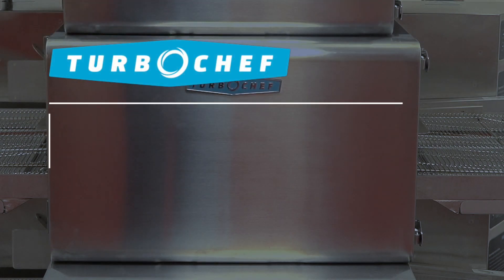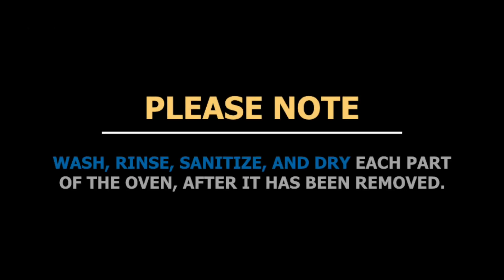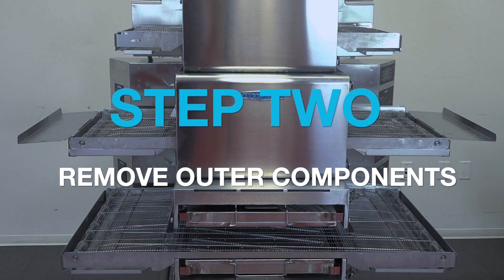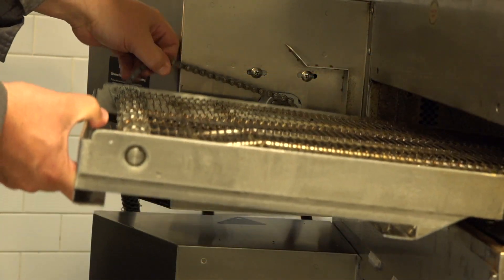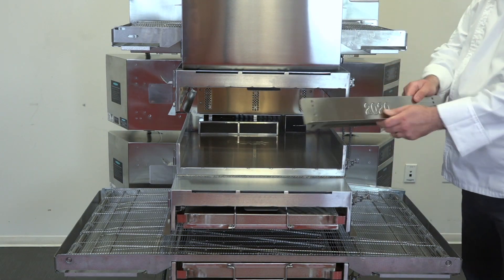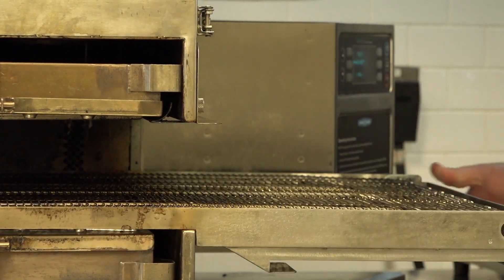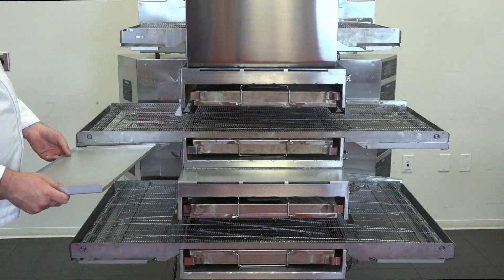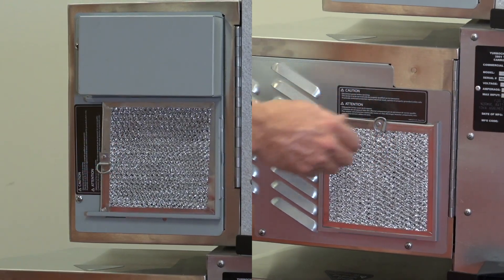How to clean the Turbochef High h Conveyor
How to clean the Turbochef High H Conveyor oven available from Middleby UK.